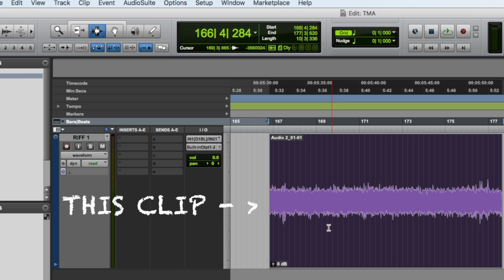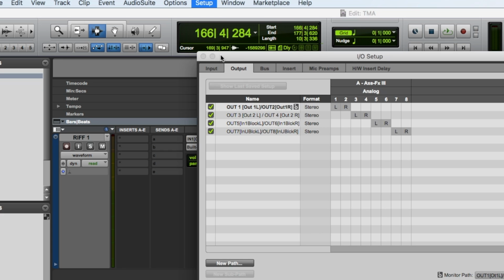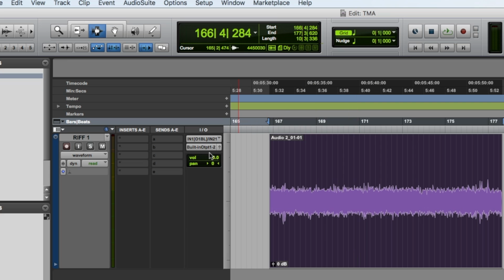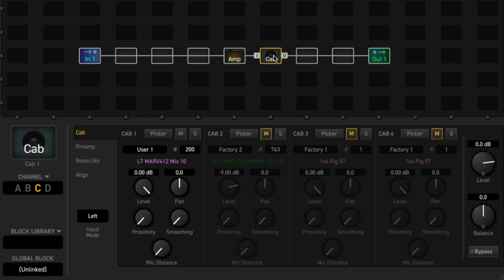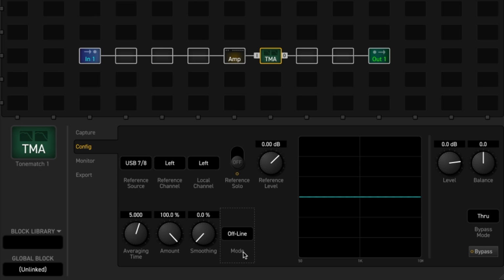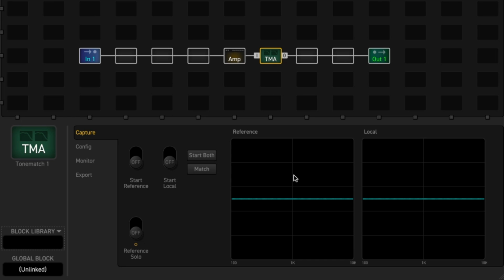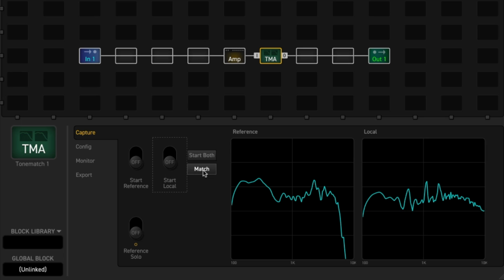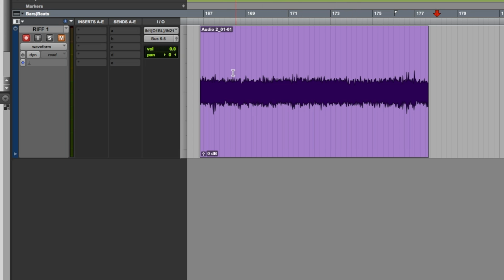Tone Matching a Recording - Axe Fx III Tutorial